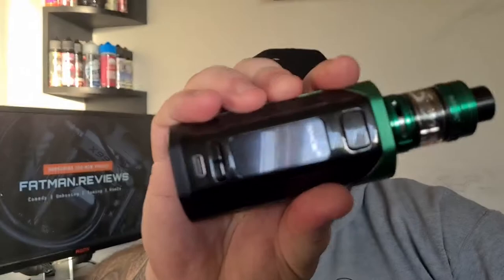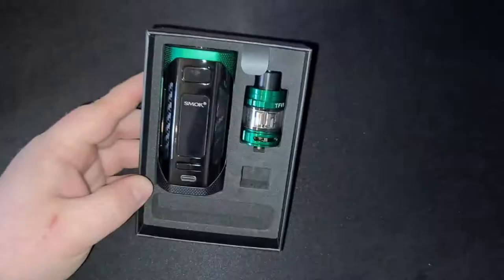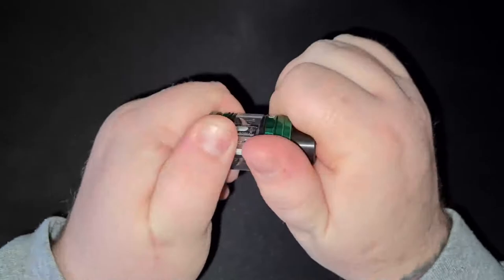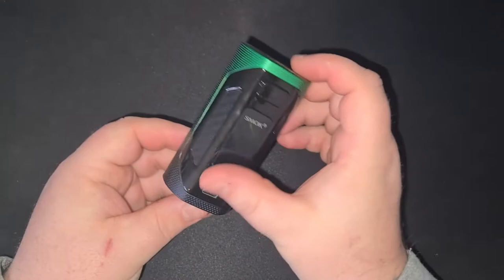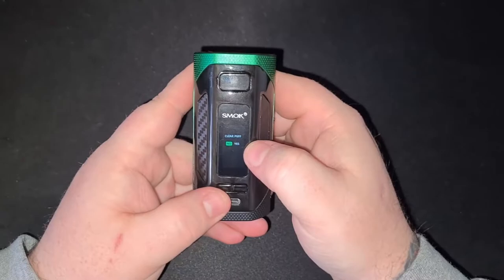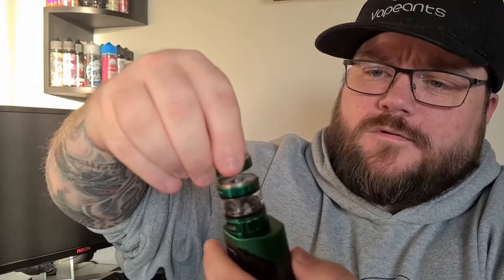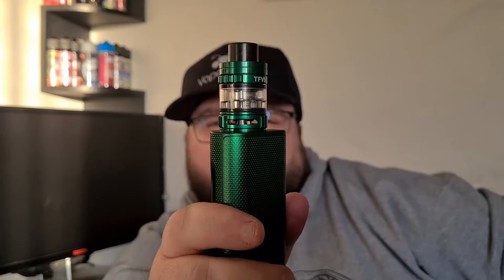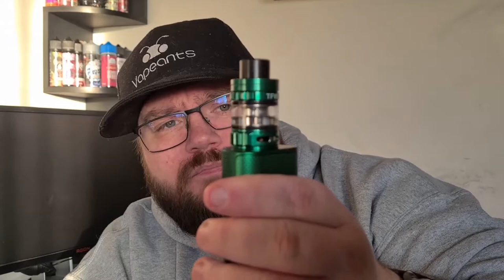Smok Rigel 230W Kit Review | Specs. Pros, Cons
Today we look at a new mod from smok. I'm happy to see a move away from yet another pod\aio system. I'm genuinely excited to try this mod out, watch to find out if my excitement was justified.

THE RIGEL MOD
Output wattage range: 1w to 230w
Powered by: 2 x 18650 batteries (sold separately)
Weight: 104g (without batteries)
Resistance range: 0.1 ohm to 2.5 ohm
Output voltage: 1.0V to 8.2V
Input voltage: 6.4V to 8.4V
Charging current max 2A

THE TFV9 TANK (TPD VERSION)
Stainless steel construction
28mm x 56mm (24.5mm base diameter)
Weight: 63g
810 drip tip
E-liquid capacity: 2ml
510 thread

This mod was sent to me for the purpose of the review. Smok wasn't involved in the editorial process, and is seeing this at the same time as you. I don't accept payment for reviews, and remain 100% independent and impartial.